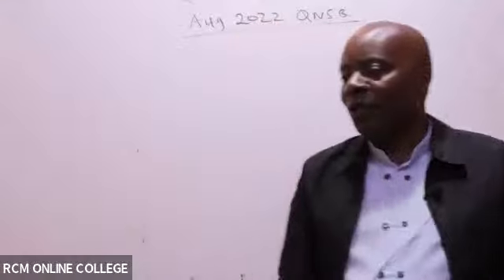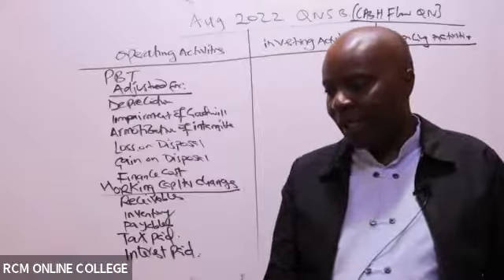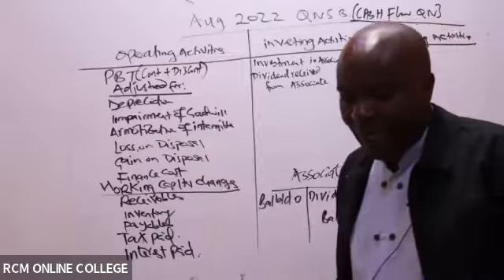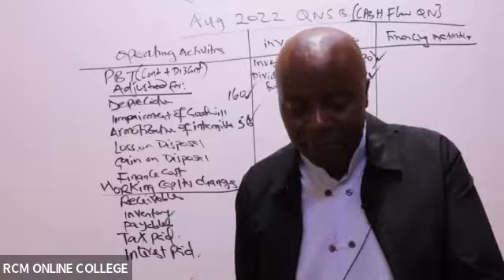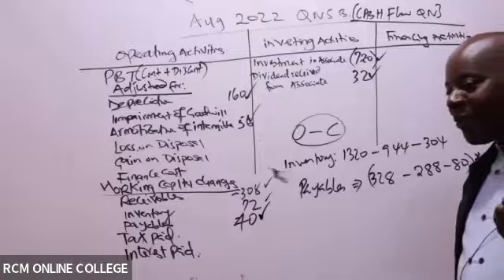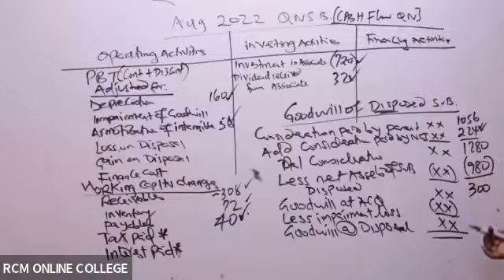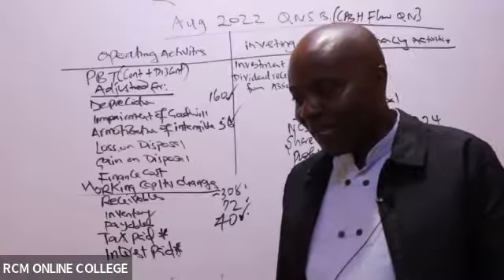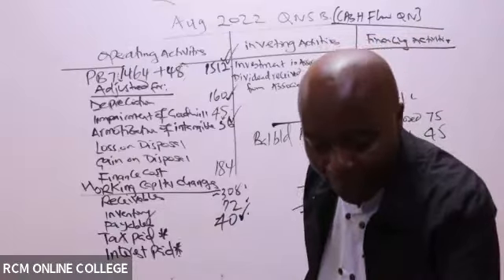AFR-Aug.2022 Qn.5b-CPA KENYA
We offer both Online classes (Ksh 4,800 per unit) and Physical classes (Ksh 7,000 per unit) at 𝐂𝐨𝐦𝐦𝐨𝐧𝐰𝐞𝐚𝐥𝐭𝐡 𝐇𝐨𝐮𝐬𝐞, 𝟓𝐭𝐡 𝐅𝐥𝐨𝐨𝐫, 𝐌𝐨𝐢 𝐀𝐯𝐞𝐧𝐮𝐞.
𝑺𝒆𝒄𝒖𝒓𝒆 𝒚𝒐𝒖𝒓 𝒔𝒑𝒂𝒄𝒆 𝒕𝒐𝒅𝒂𝒚. 𝒀𝒐𝒖𝒓 𝒇𝒖𝒕𝒖𝒓𝒆 𝒔𝒕𝒂𝒓𝒕𝒔 𝒏𝒐𝒘.